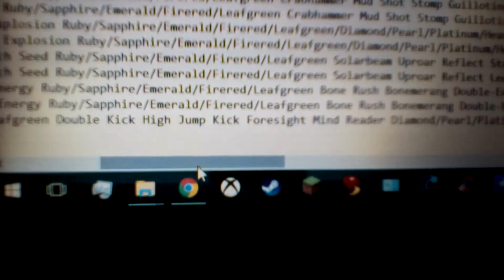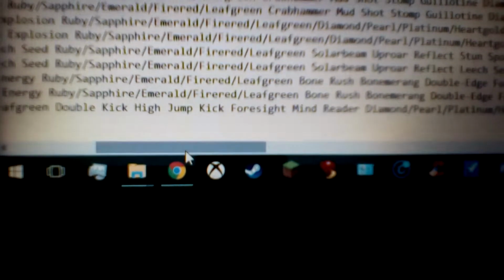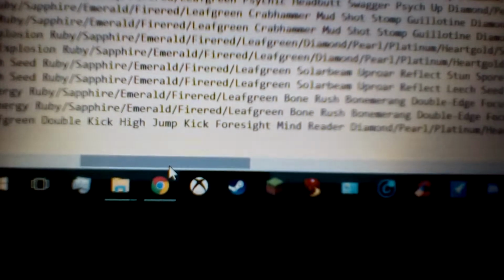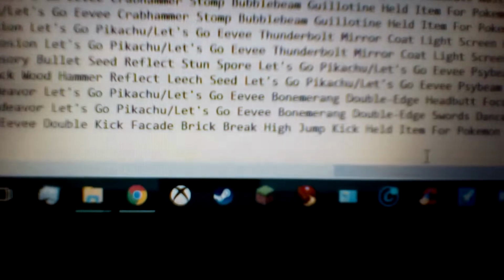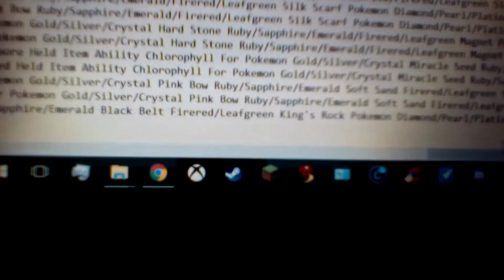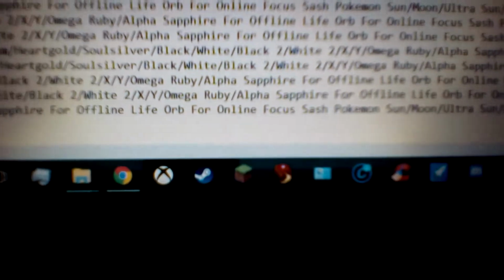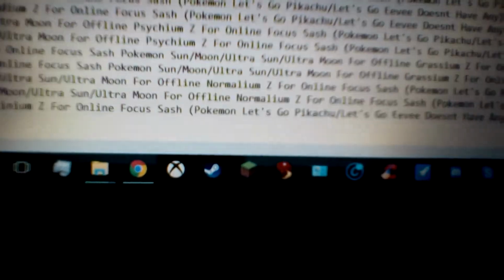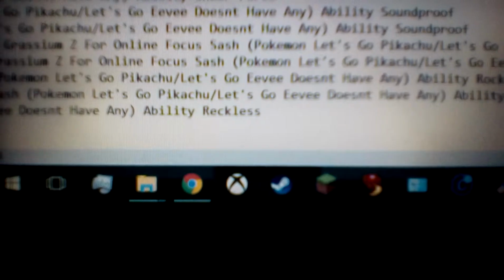PauLInstaMyooin's Personal Best Opinion On Hitmonlee